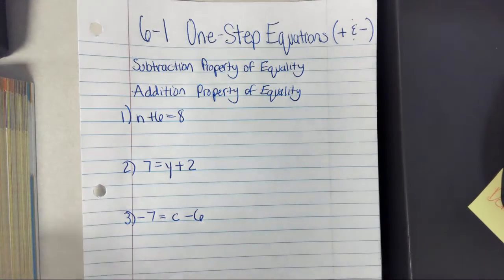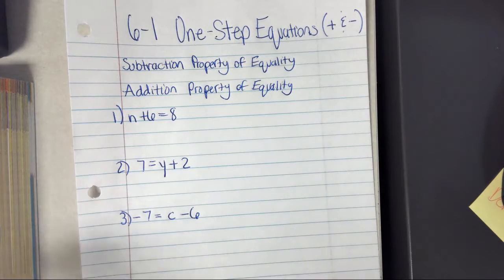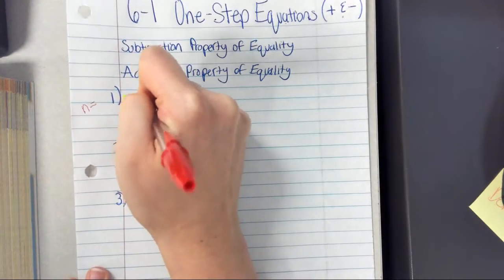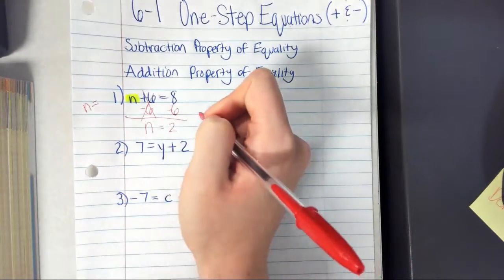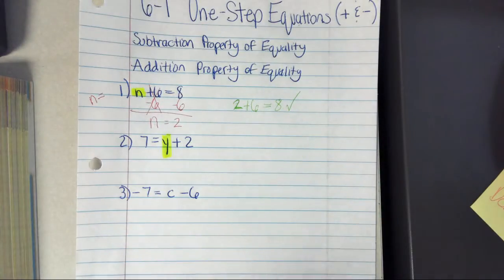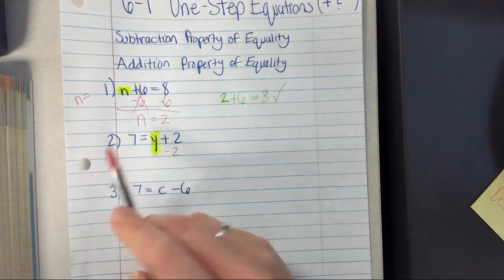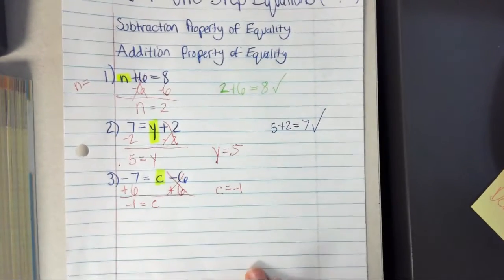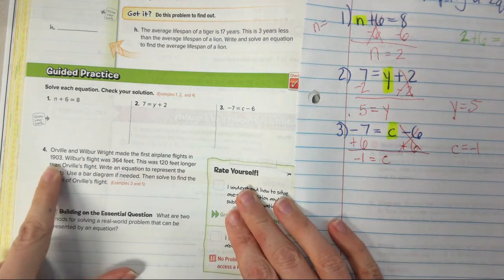6-1 One Step Equations Addition and Subtraction